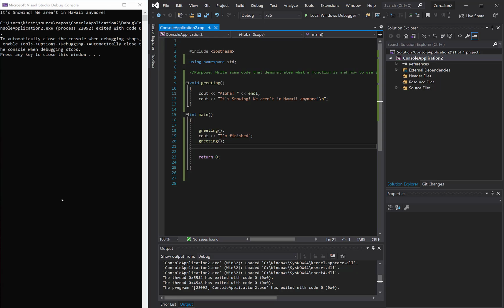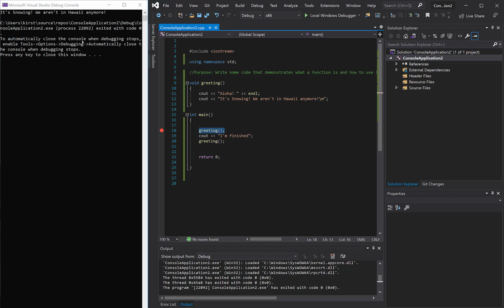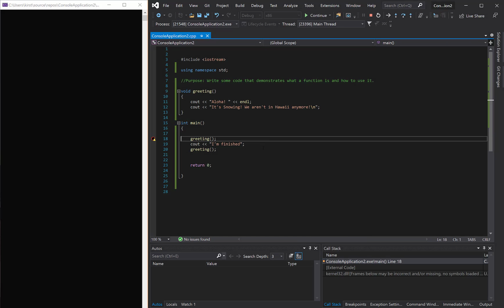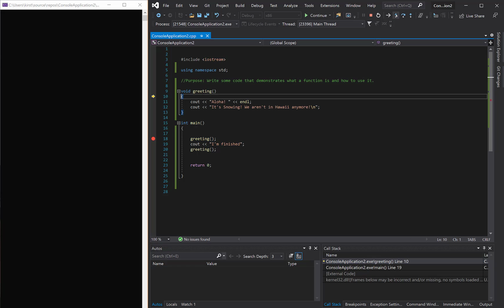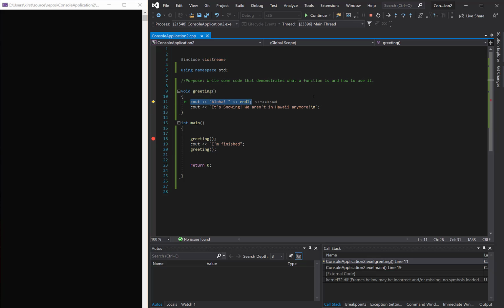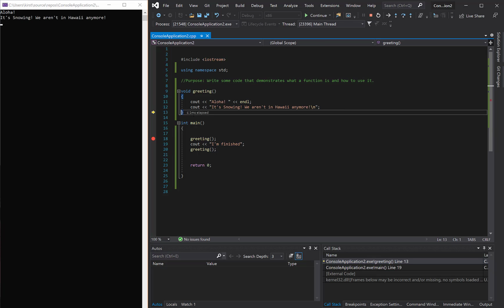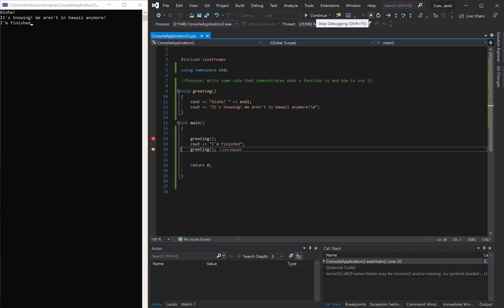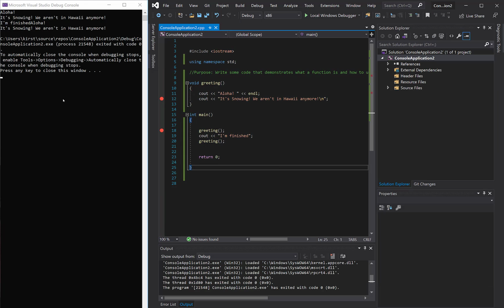Using the Debugger